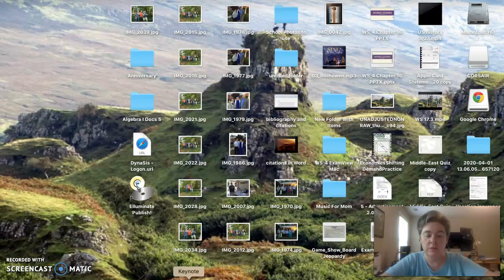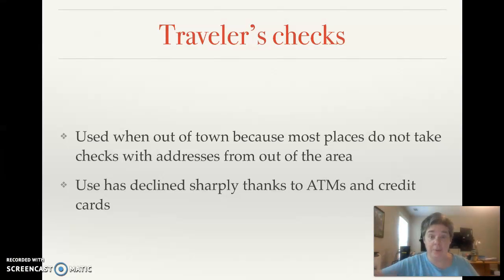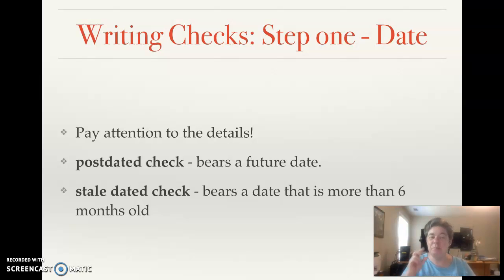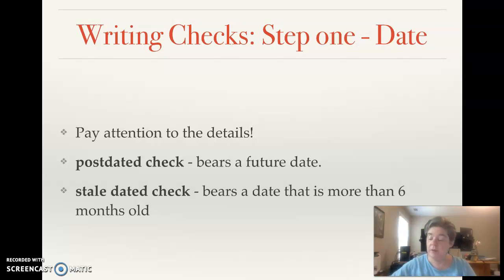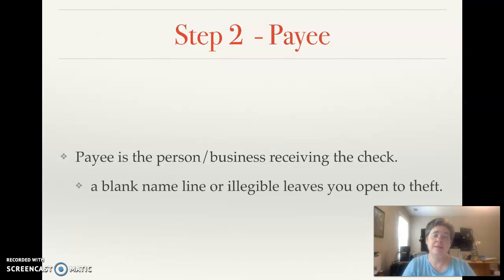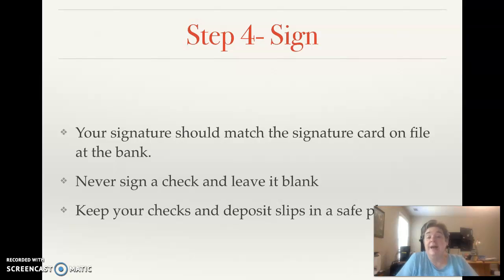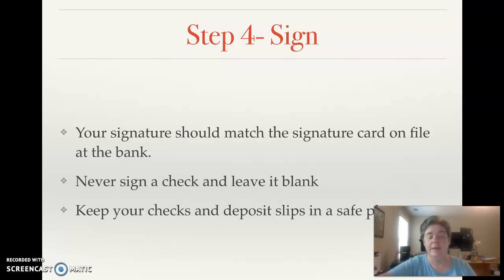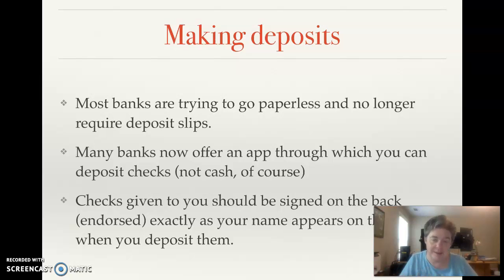PF 10b checking accounts